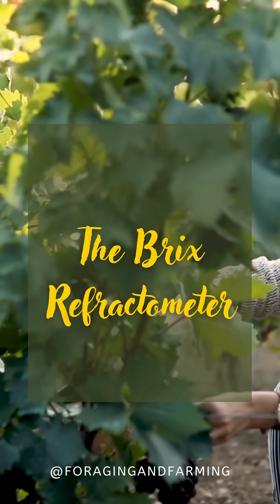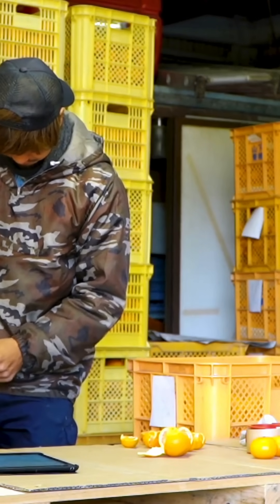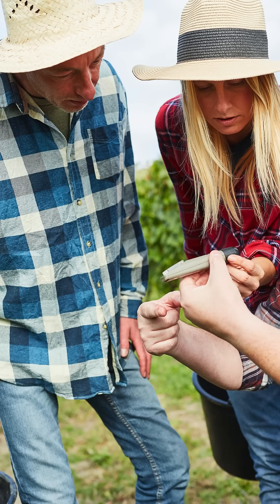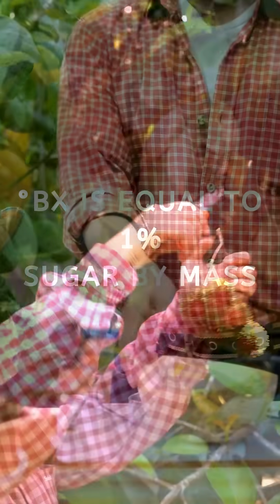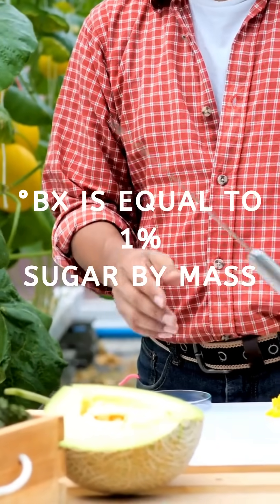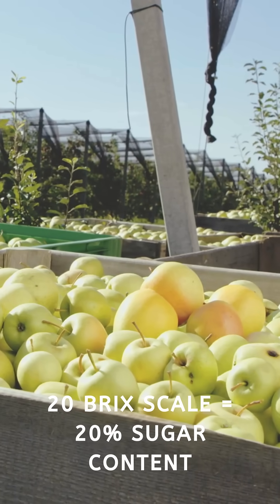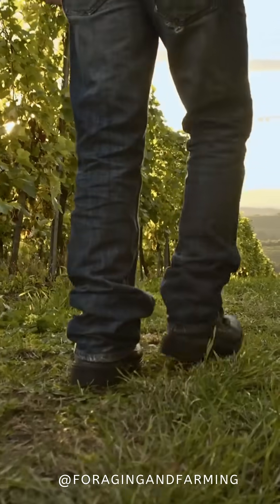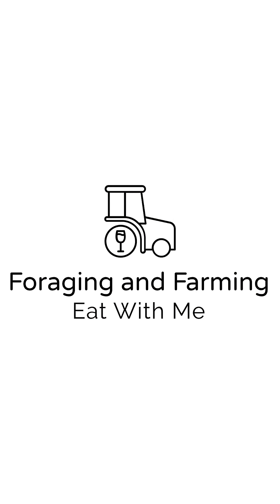How Sweet Is Your Fruit? The Brix Refractometer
Agricultural Technology
Using a °Bx tool to calculate sweetness in fruits, vegetables, honey, wine, and beer.